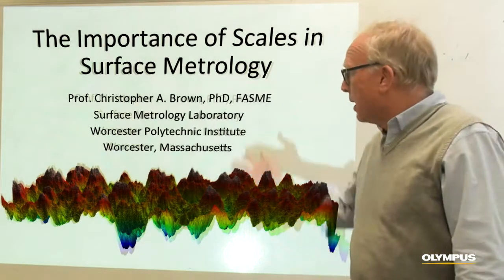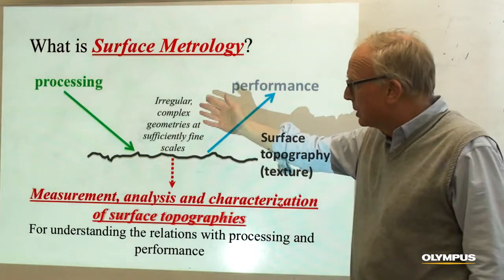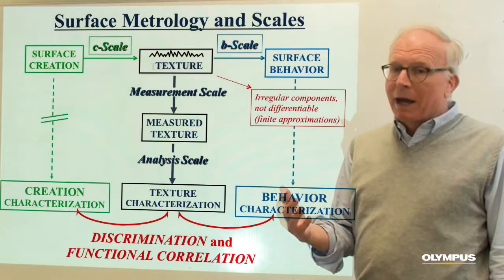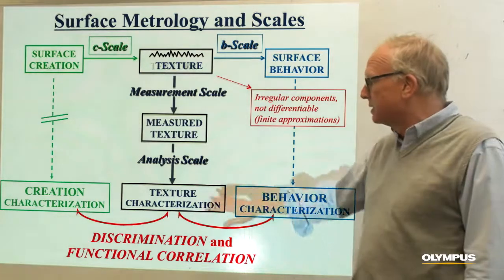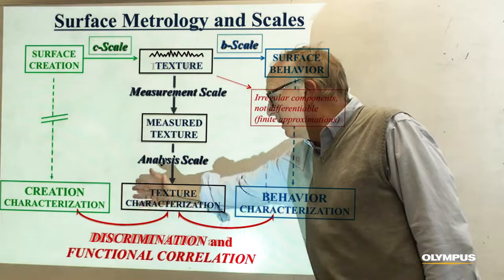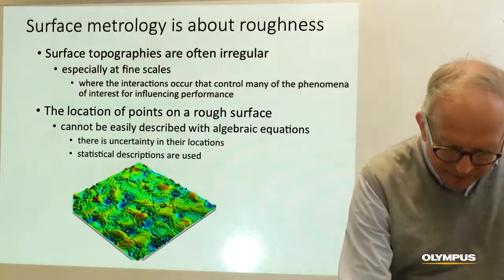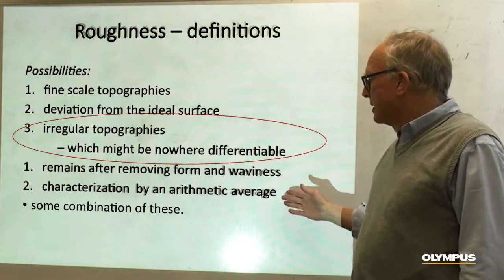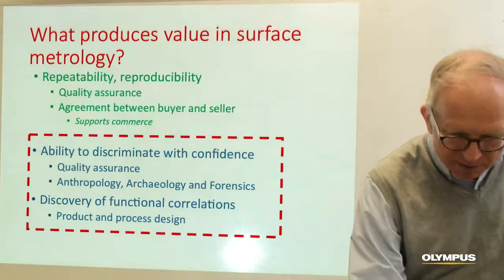The Importance of Scales in Surface Metrology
Professor Chris Brown of Worcester Polytechnic Institute (WPI) offers a brief discussion on finding correct scales in surface metrology analysis.